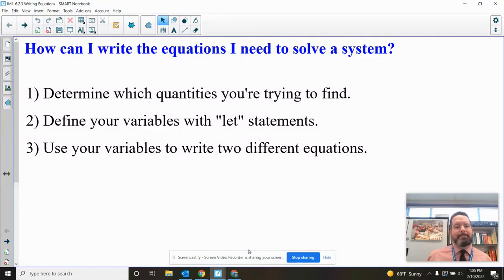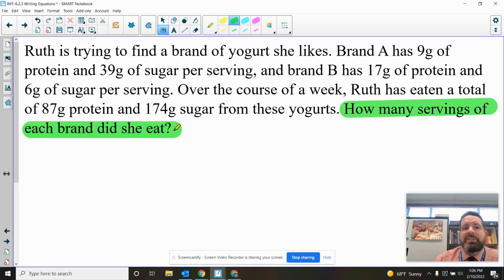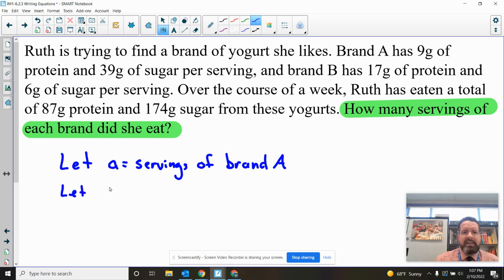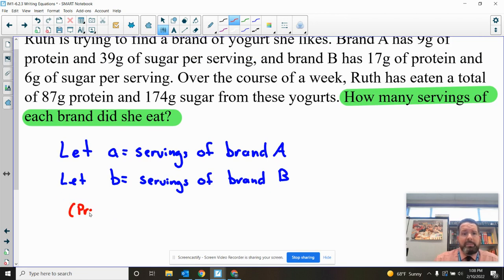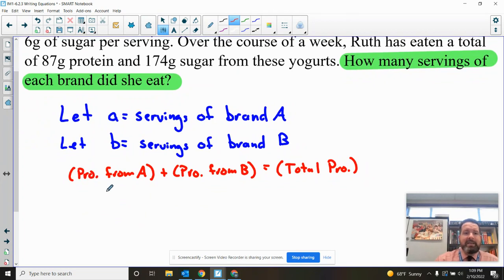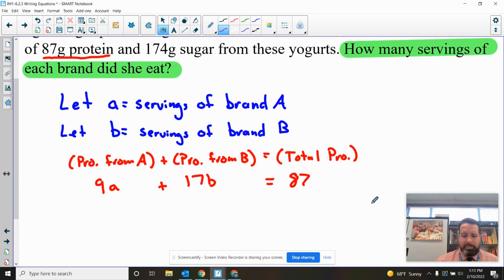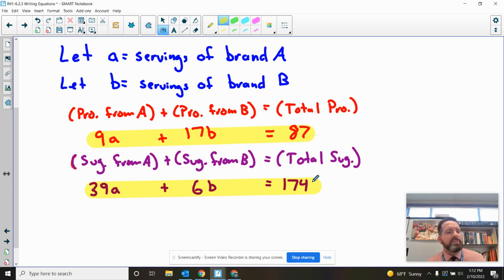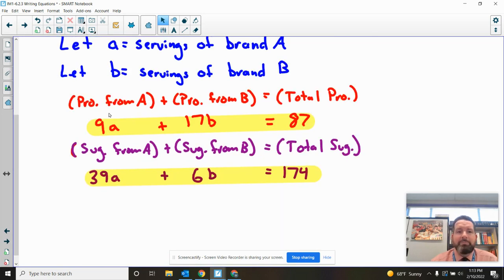IM1-6.2.3 Writing Systems of Equations